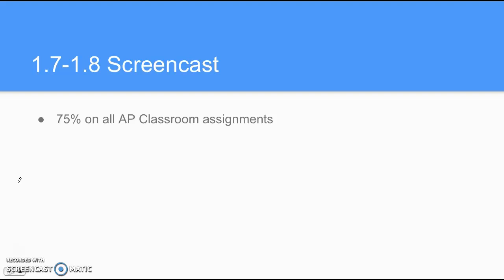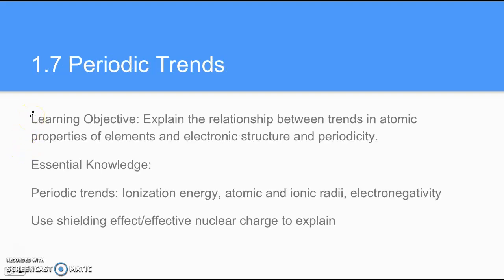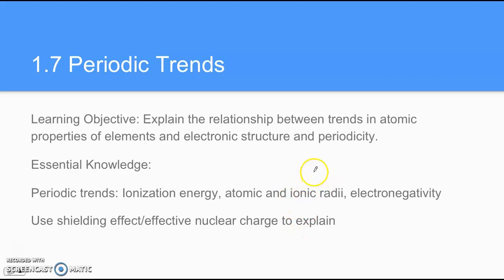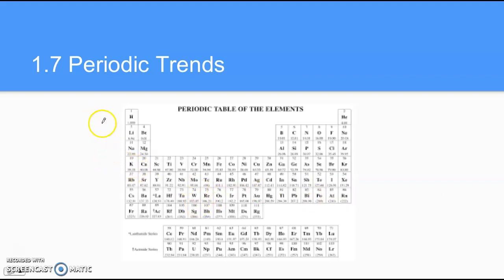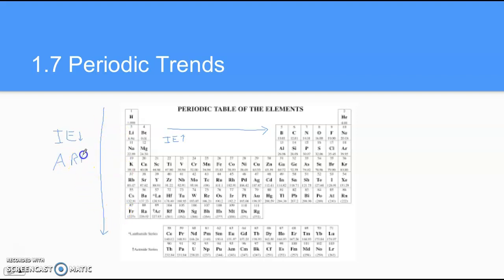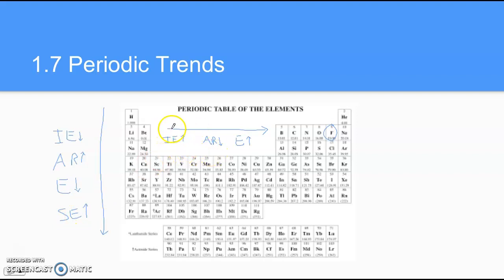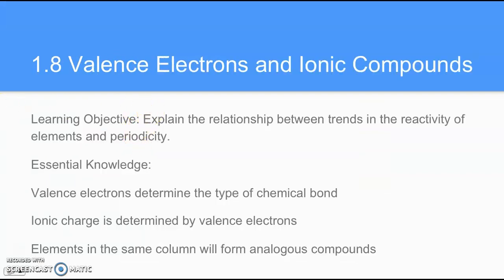AP Chem 1.7-1.8